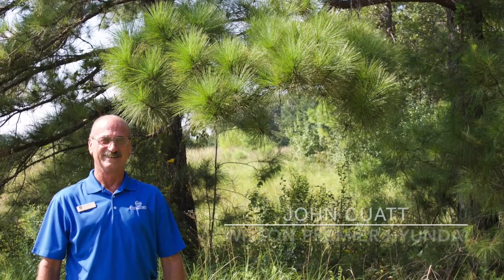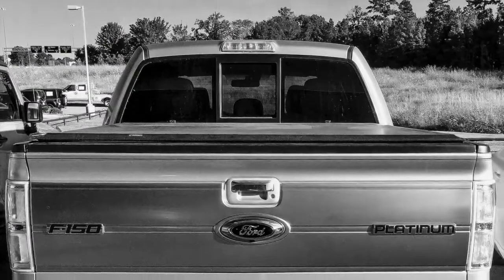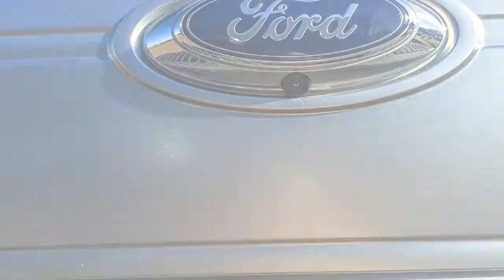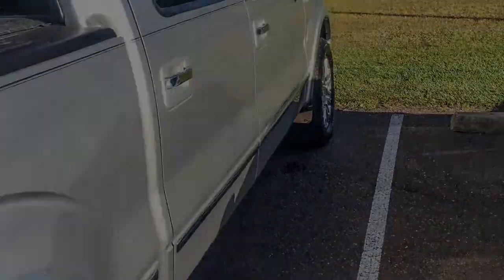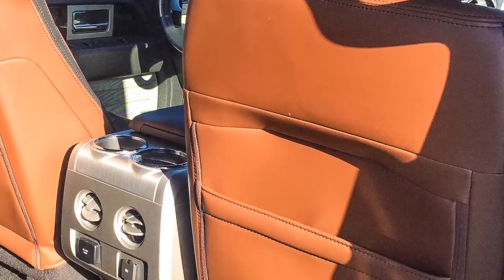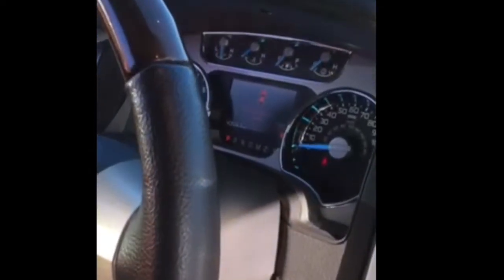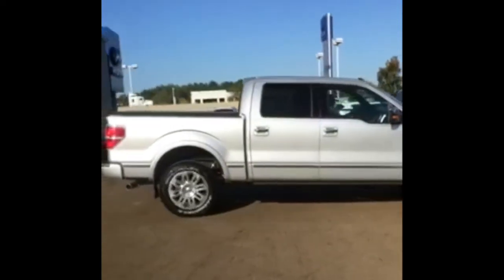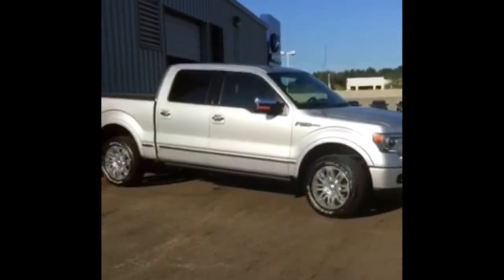Fully Loaded 2014 FORD F150 PLATINUM for $37,150 Near Jackson!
NEW INVENTORY ALERT!  This fully loaded 2014 Ford F150 is just $37,150... What a steal! Come on down to Wilson Premier Hyundai in Ridgeland and drive home in this beauty today!

Wilson Premier Hyundai near Jackson, MS. Wilson Premier Hyundai is Mississippi's newest Hyundai dealership located in Ridgeland, MS on I-55 & Steed Road near Jackson, MS. Where there's a Wilson, there's a way!